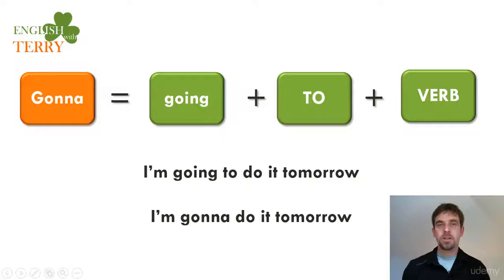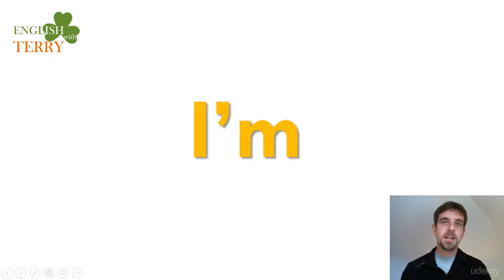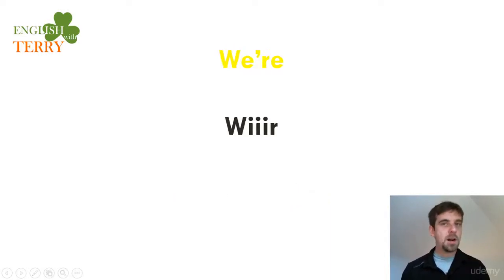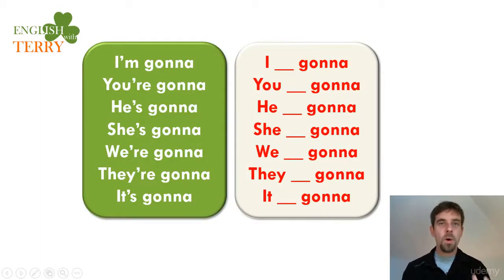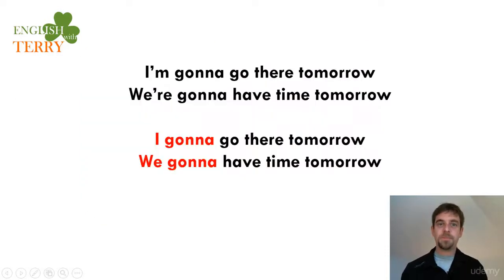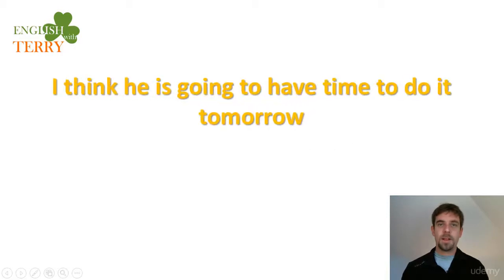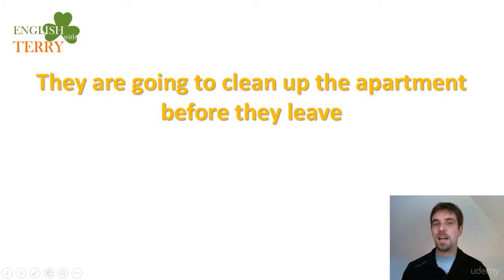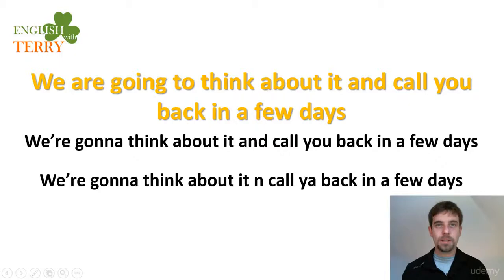2. GONNA with positive sentences